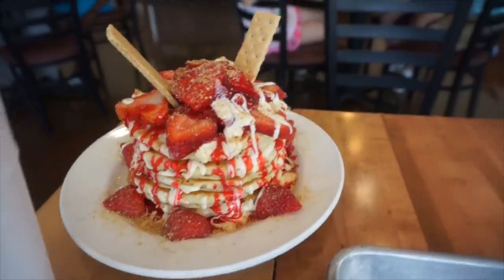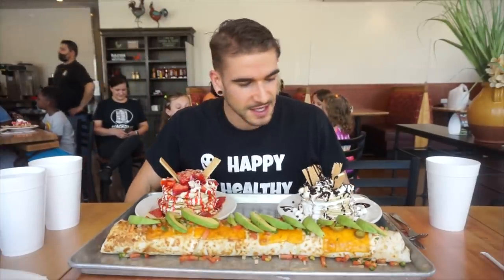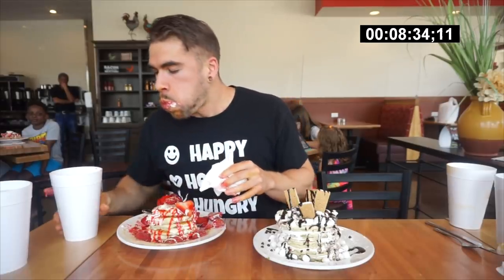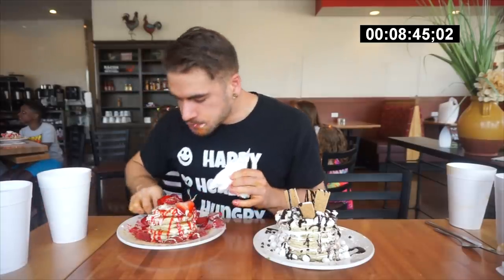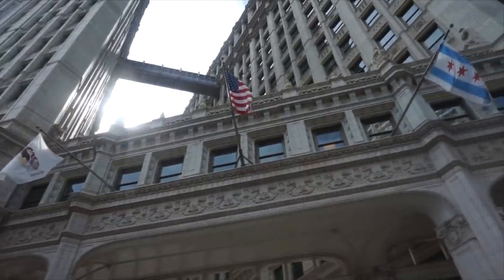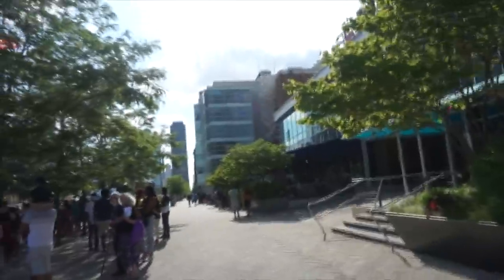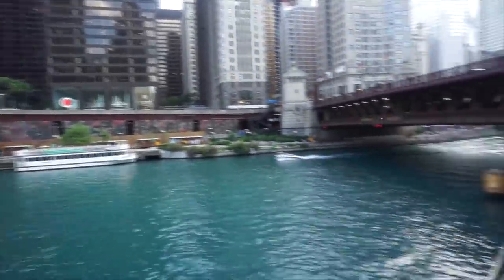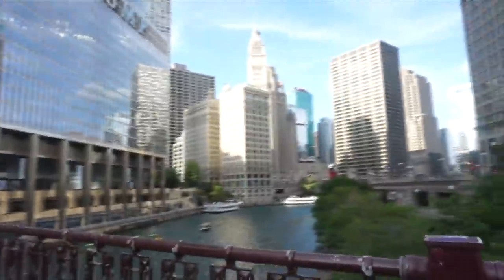INSANE BREAKFAST BURRITO CHALLENGE | In Chicago Illinois | Man Vs Food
Burrito challenges are always a favorite, but what about breakfast burrito's & crazy pancakes? Today we are at Stacked Pancake House for a huge breakfast challenge! For todays big food challenge we only have 30 minutes to eat the big burrito and the two stacks of fancy pancakes. If completed we will get the meal for free, otherwise we will have to pay for this crazy food challenge.

MY WEBSITE & TRAVEL SCHEDULE:
JOELEATS.COM

SEND ME STUFF :
Joel Hansen
RPO DUNDURN
HAMILTON ON L8P 0B5